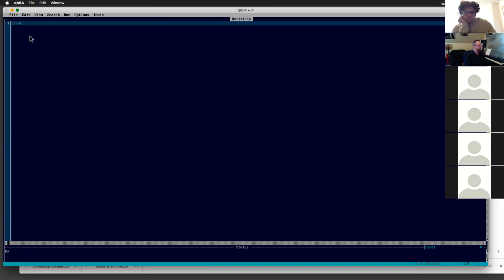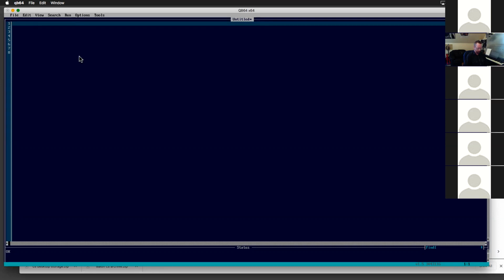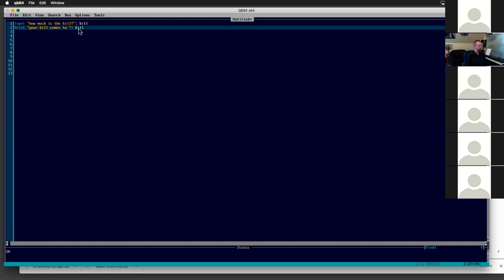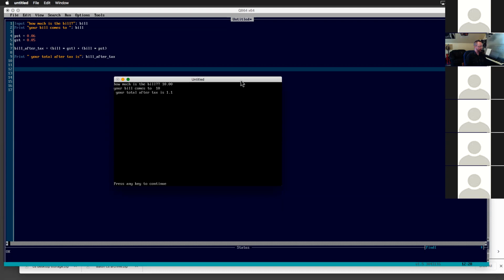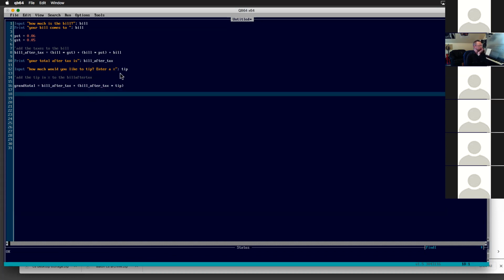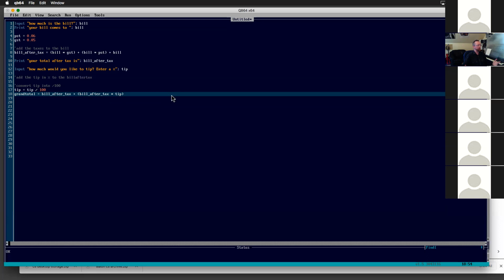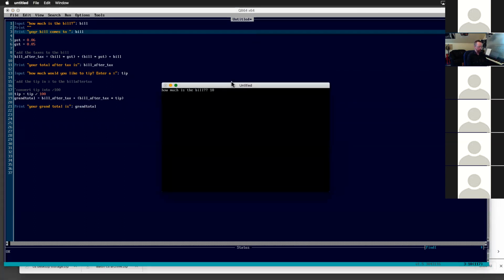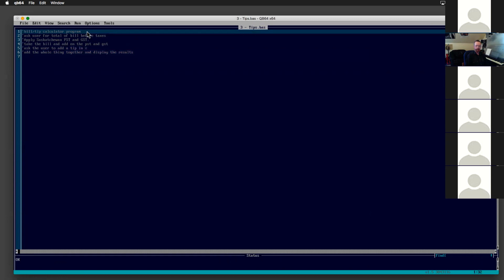Beginner assignment 1 TIPS